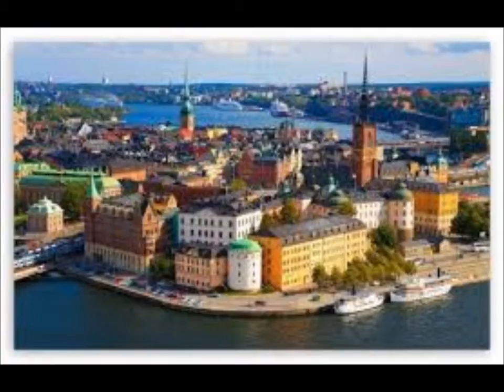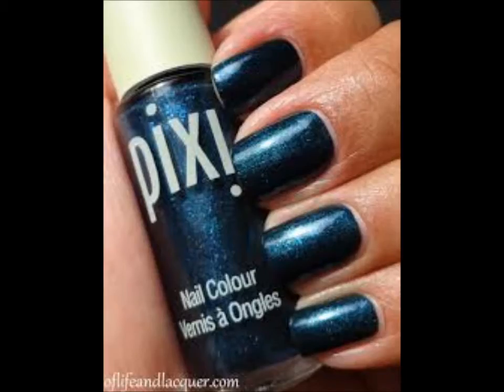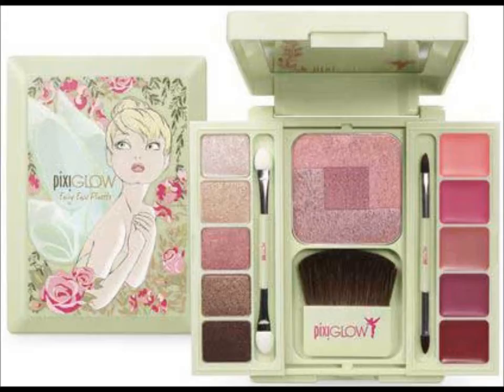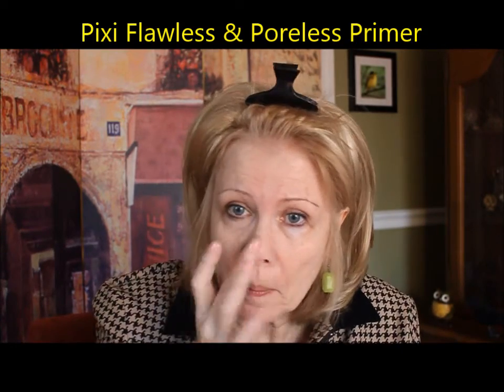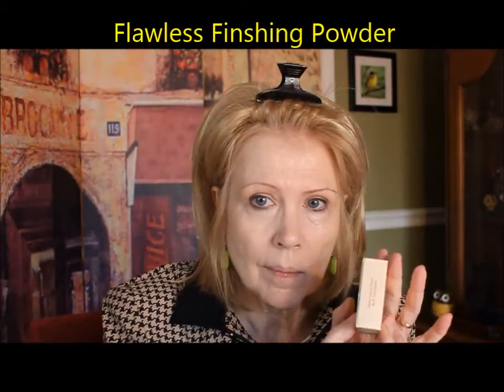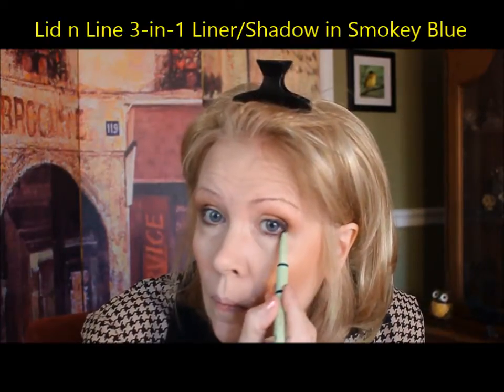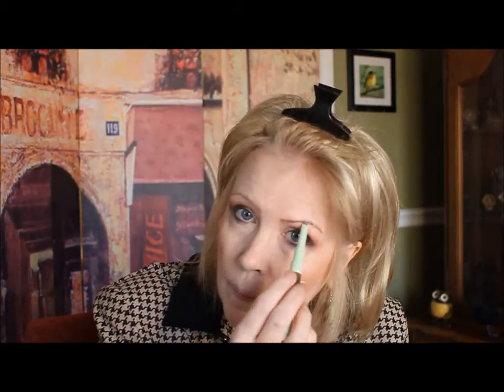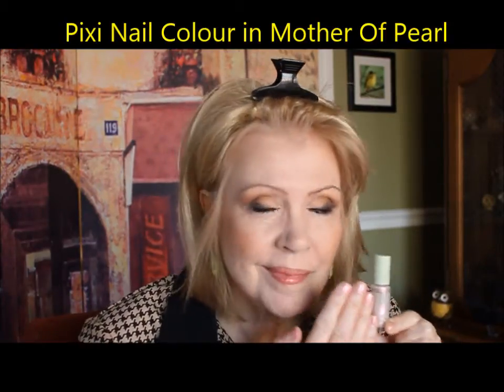PIXI Cosmetics DOCUTORIAL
Here is the history and a full face makeover all about PIXI Cosmetics.
You see these products in Target and now you can buy them with confidence...
Watch me tell the story of this line and then do a start to finish makeover using all Pixi products. "Orange" you glad I did this docutorial? lol Great look for fall tho, haha..
or
Vernon, CT 06066 USA